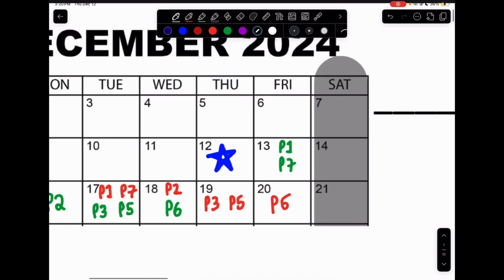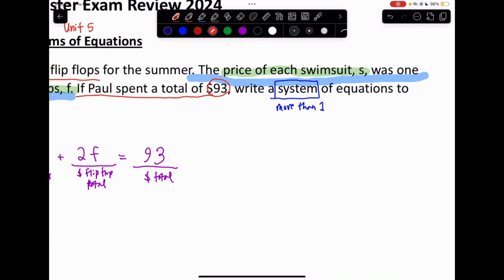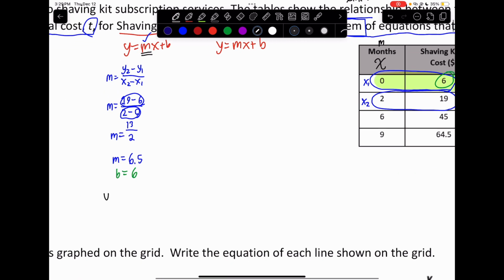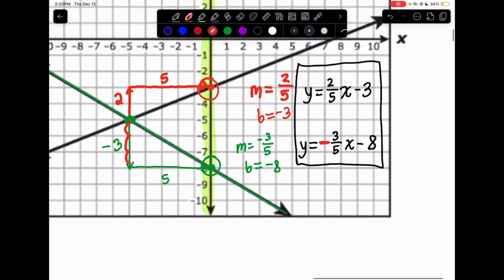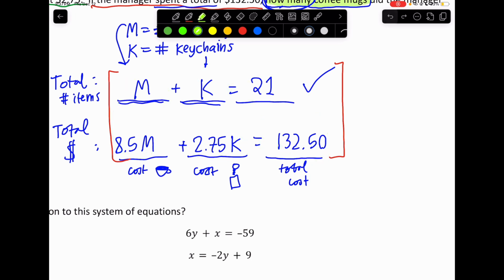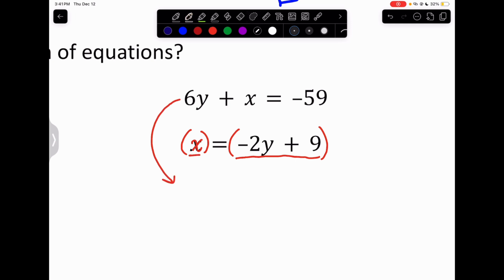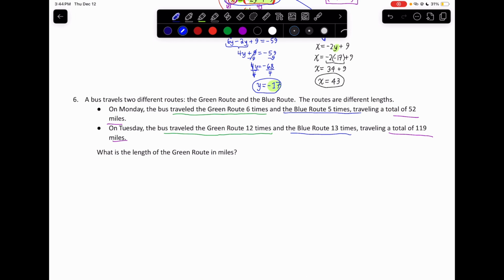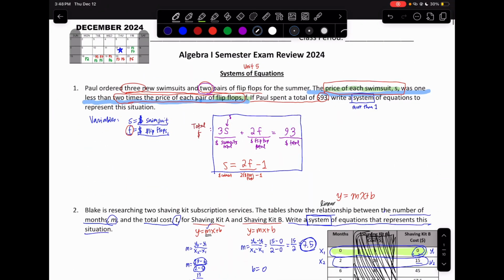Exam Review - Systems of Equations (Part 1)